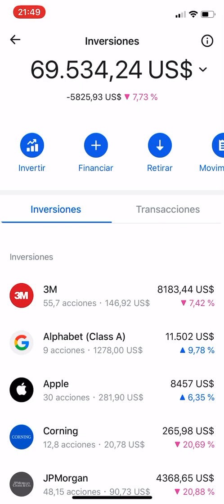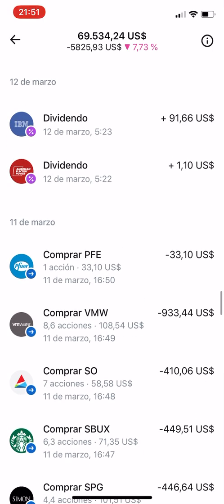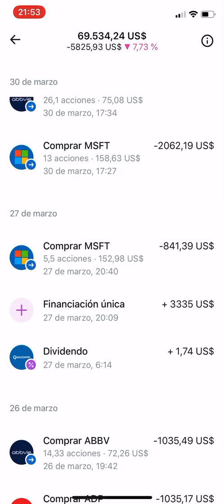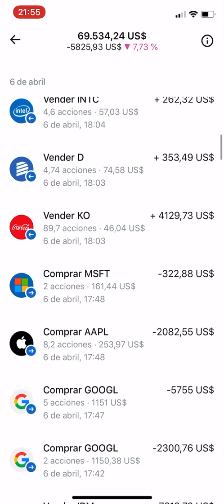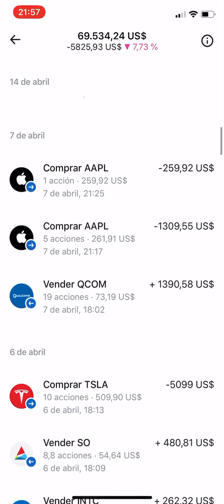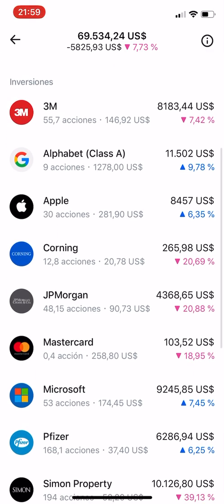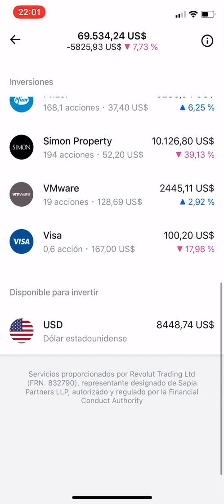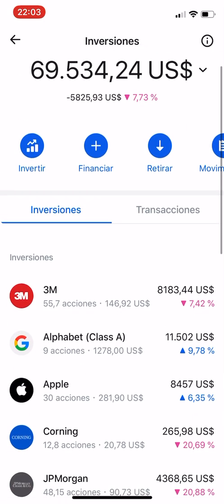Changing investment strategy - Revolut portfolio update - Ep 6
You can open your Revolut account here using my personal link. Now available in the US!

You should follow your own strategy investing and make your own informed decissions.